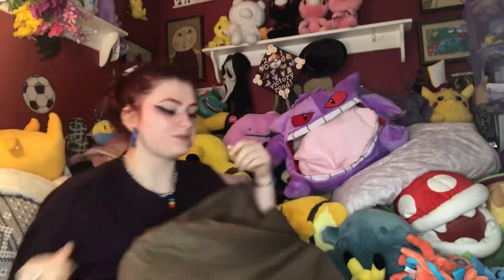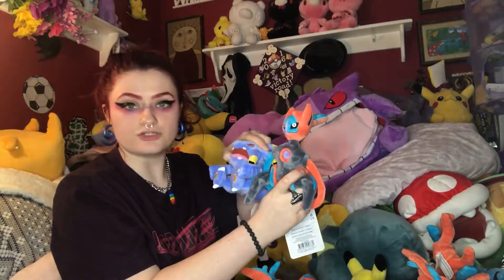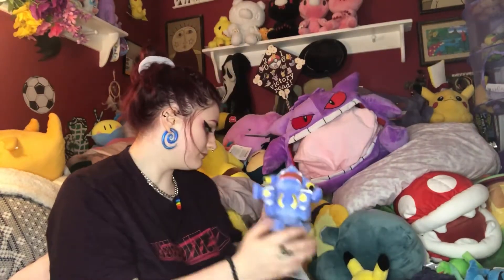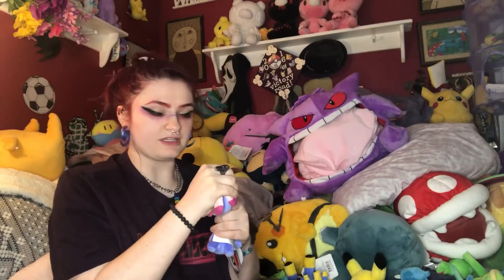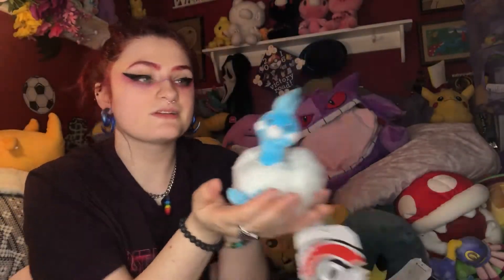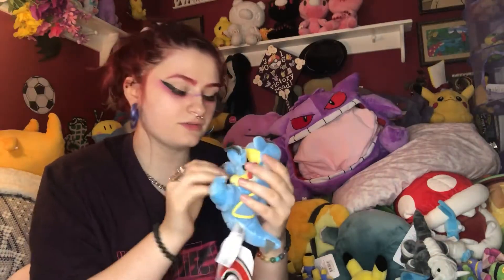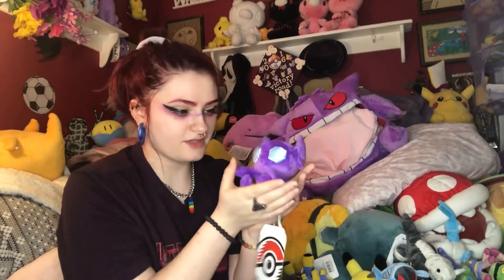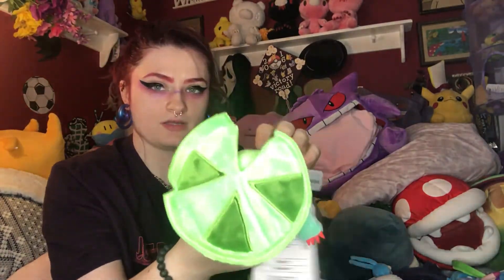Pokémon Center Sitting Cuties Wave 3 Unboxing Part 4! | Taechichu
Thank you guys so much for watching! It means the world to me!! What do you guys think of this video? What do you want to see in the future?  What would you guys like to see me do!

let’s try to get 1000 subs by the end of the year!!

Donate to my Paypal here (whoever donates gets a shoutout in the next video!) also donations aren’t required they’re just appreciated!